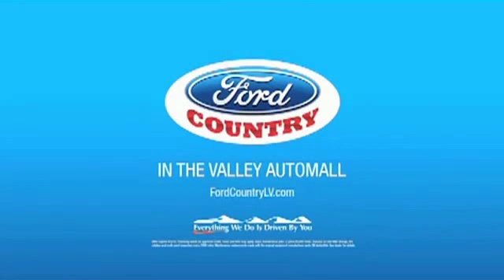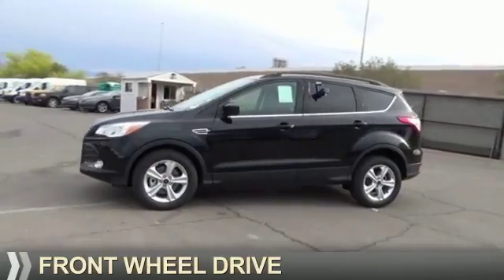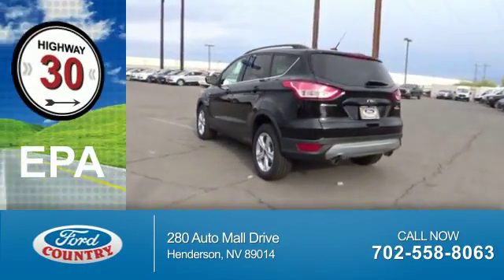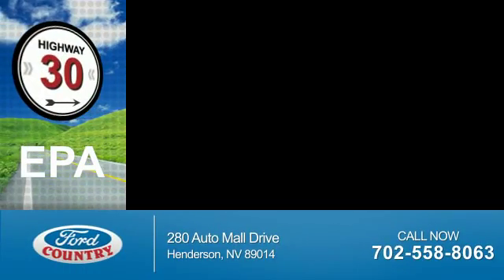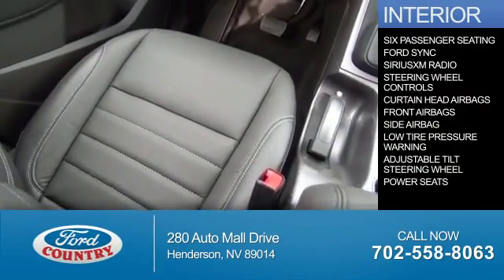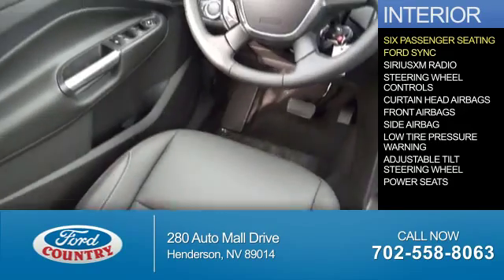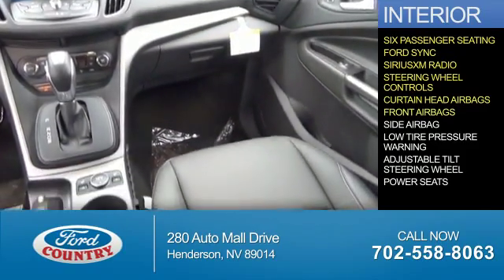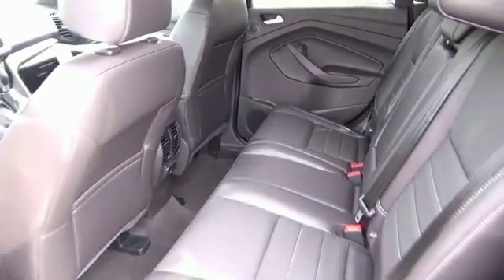2016 Ford Escape 53182 - Henderson NV